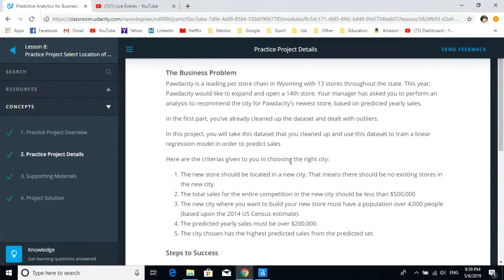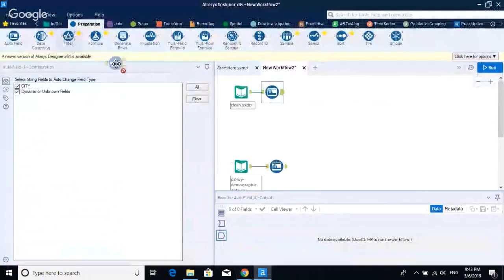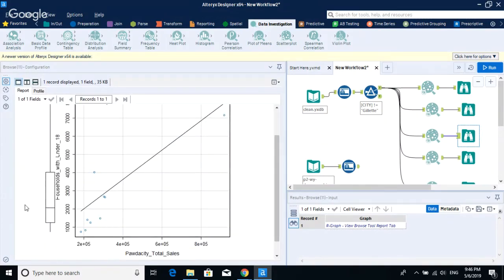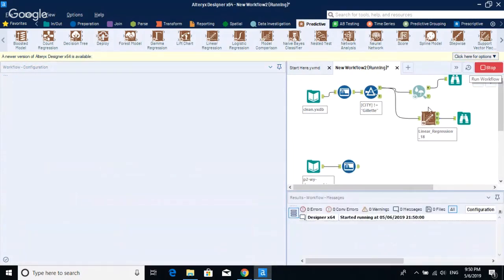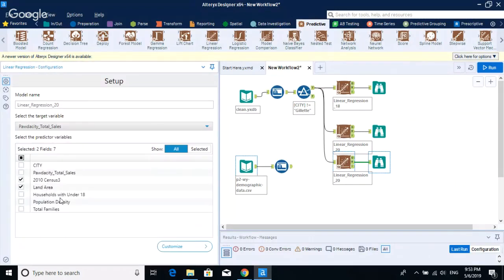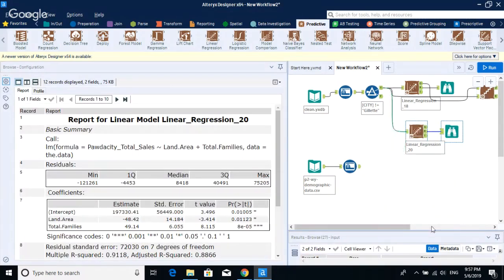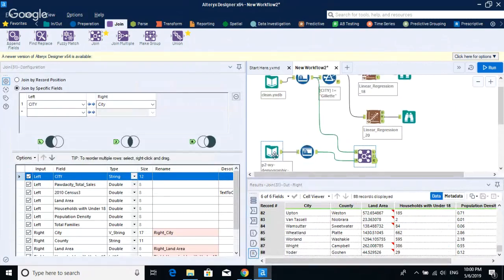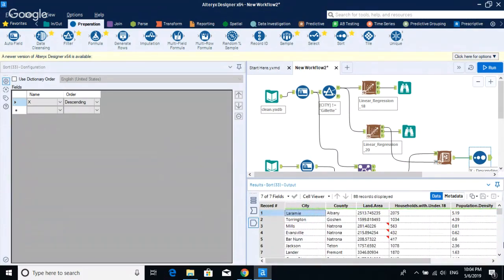5th webinar - Practice Project Walkthrough - Select Location of New Pet Store